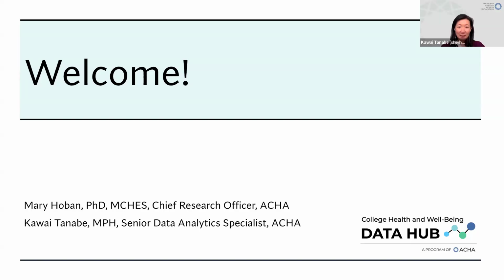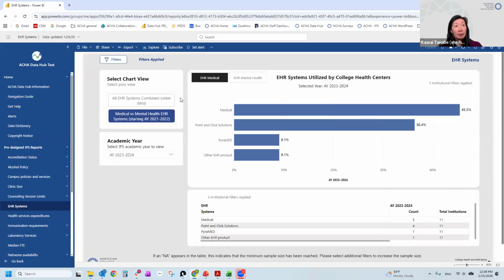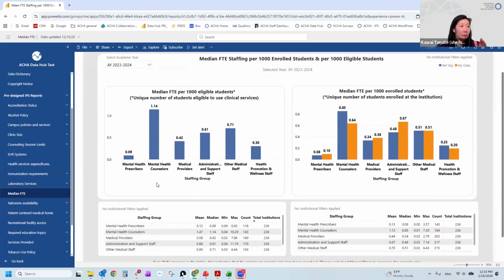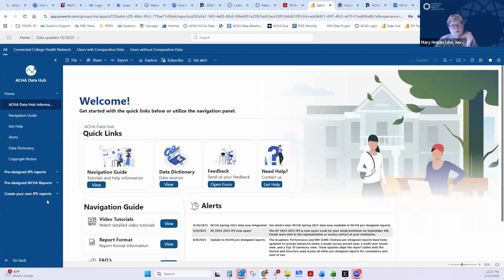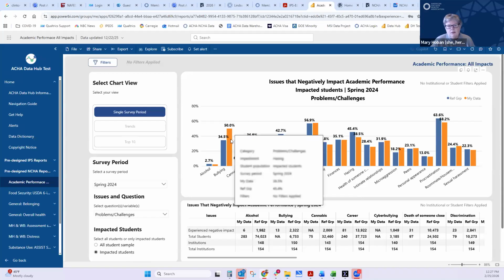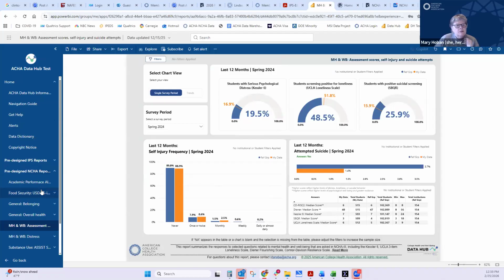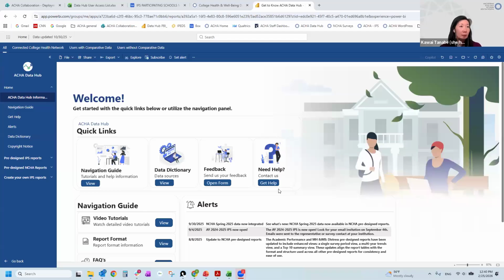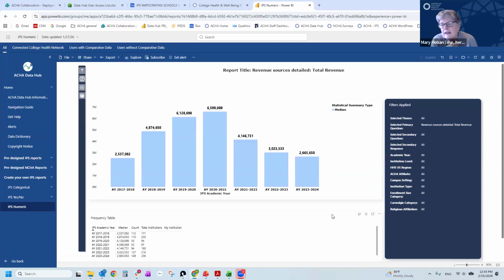Data Hub 101: Your Guide to Getting Started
This brief, introductory session will cover Data Hub basics, best practices, and tips to help you use the platform efficiently and effectively. Suitable for both new and returning users - gain insights to help you feel confident using the Data Hub to support your work.